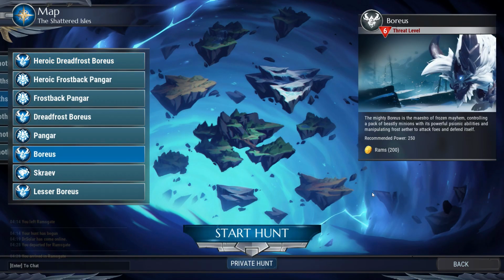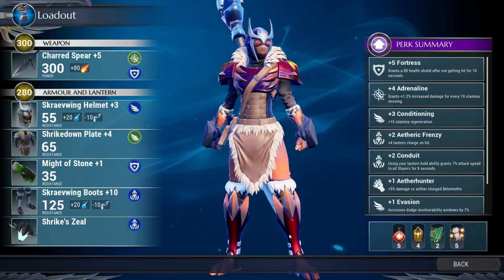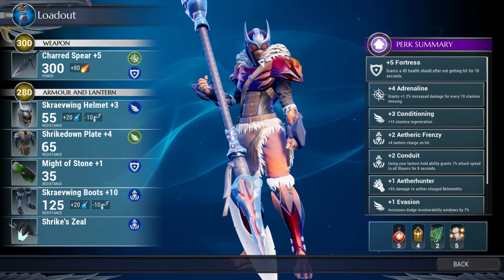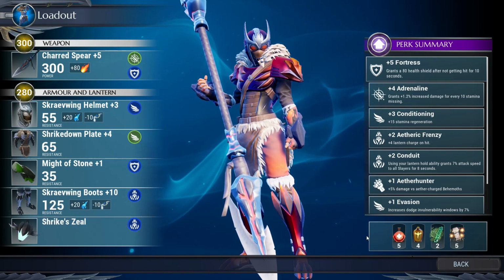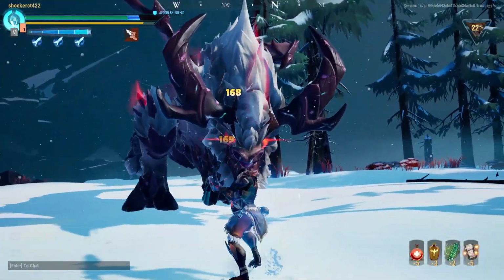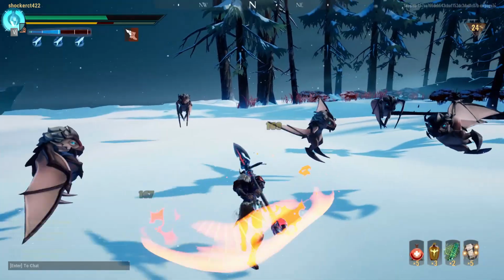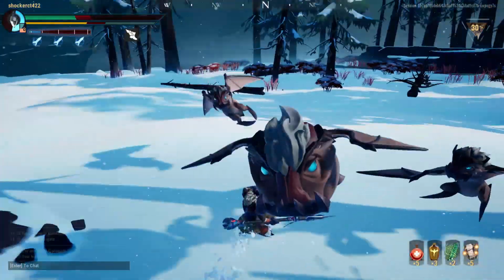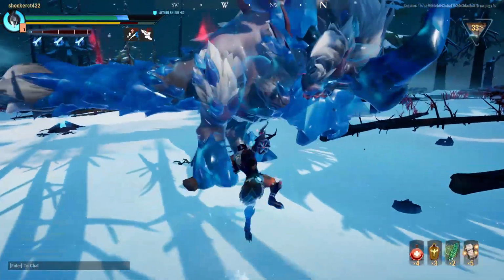Dauntless : A - Z Boreus! 2019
Hey team!

The first installment for the 2019 Dauntless A-Z play through!  Today we arrive on the island with the newest behemoth to arrive on the frozen isles, Boreus!

Boreus is the first behemoth in dauntless to have a real mechanic to the fight, it's also spawns minions as part of this mechanic.

Shocckerct422 on Twitter!

Shocckerct422 on Facebook!

Shocckerct422 on Instagram!

Shocckerct422 on Twitch!